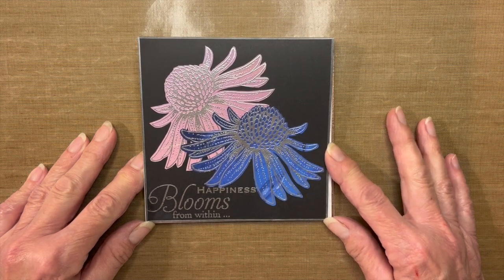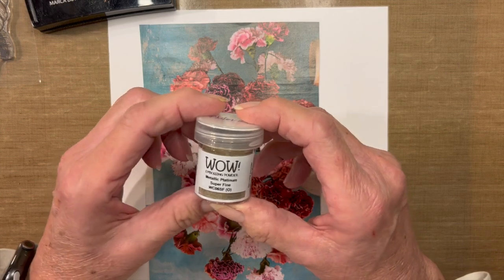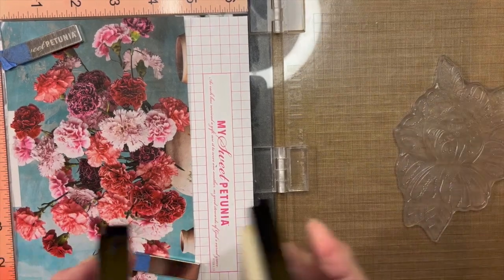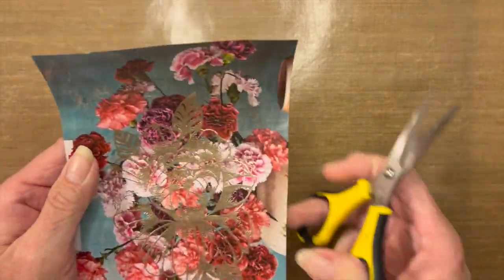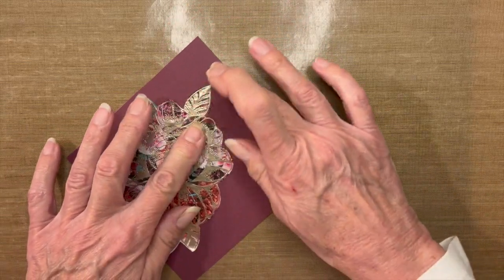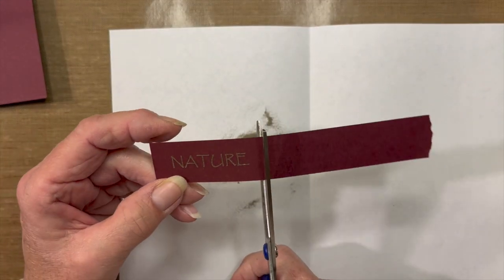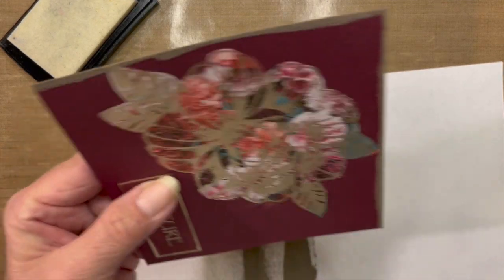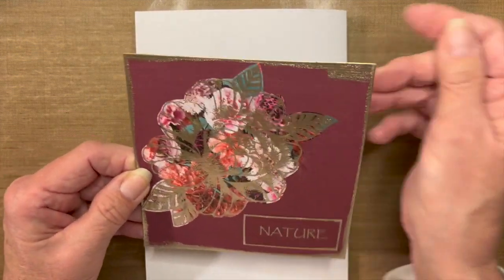Talk Crafty To Me Recycled Art Part 2 "Faux Cloisonné"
Del Bello’s Designs is the largest US authorized retailer for Lavinia Stamps, Sweet Poppy Stencils, Card-io, Nellie’s Choice, Pink Ink Designs & That’s Crafty! A full array of complementing craft supplies is available See below for supplies used. Thanks!
If you haven’t already done so, consider joining our Facebook groups at:
Scissors (Alternative)
Magazine pictures
Card base of choice (I used a 5" square of 85 lb. card and a scrap for the sentiment of the same card.)